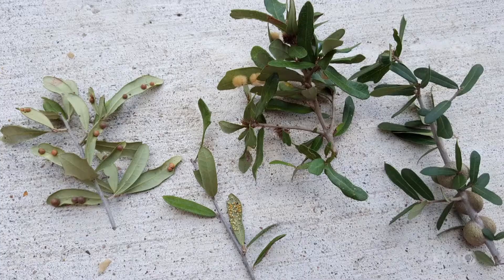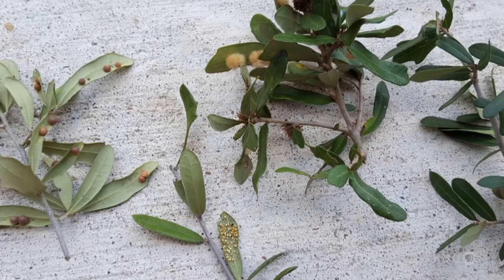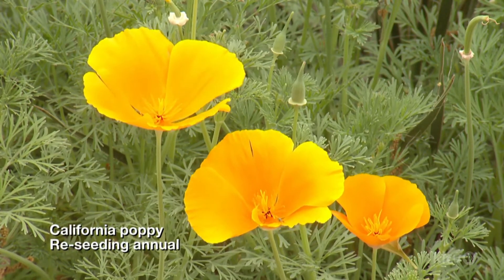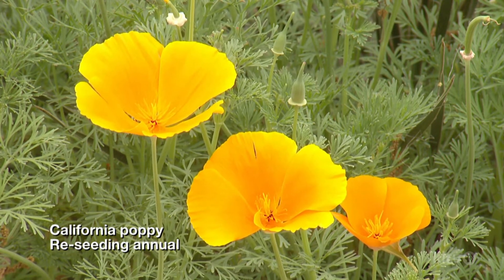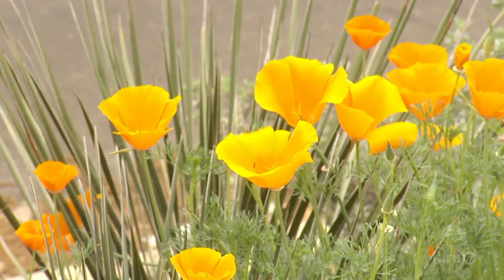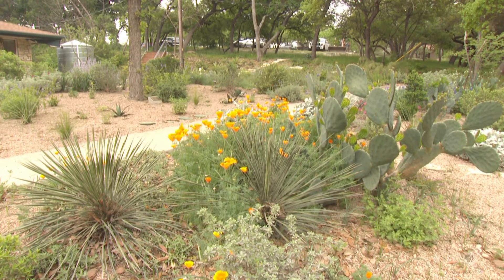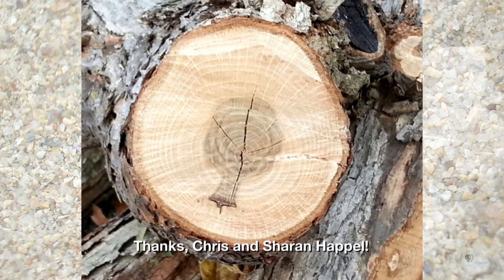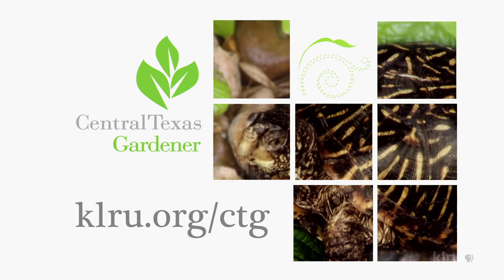Fuzzy Growths on Live Oak Trees | Daphne Richards | Central Texas Gardener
Daphne identifies Cynipid wasp galls on live oak trees and explains why they aren't a problem. Plus, find out how to grow Western U.S. native California poppy.